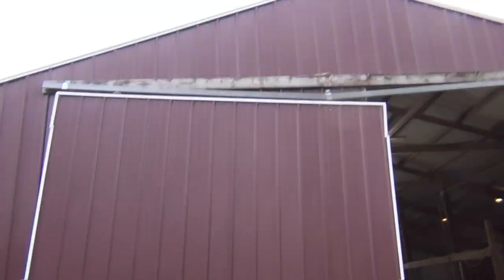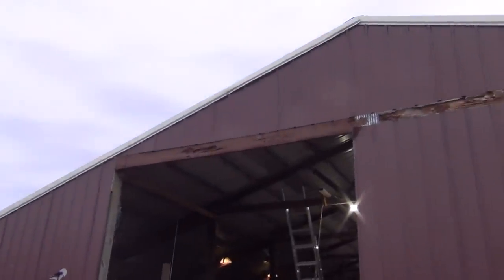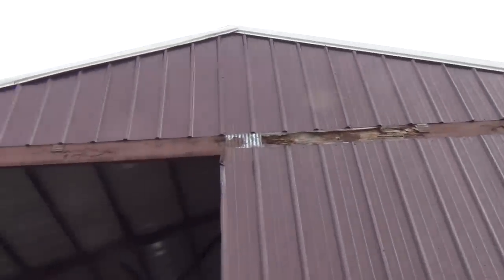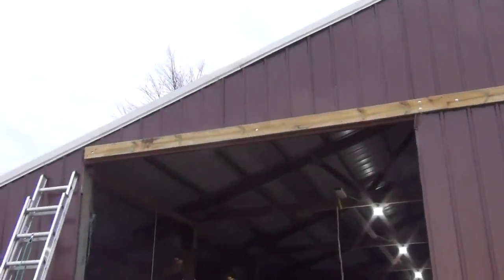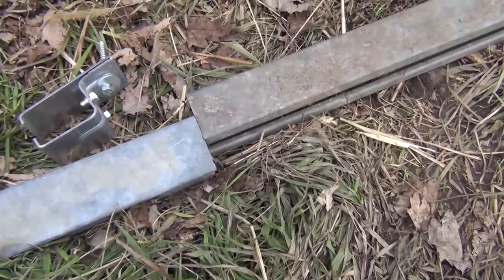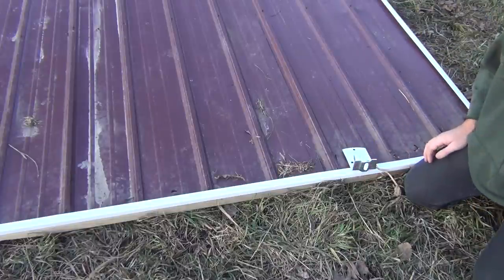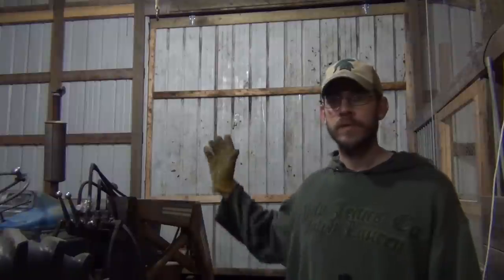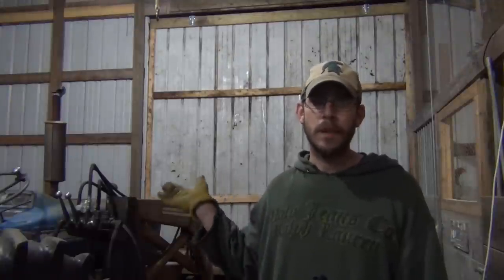Barn Door Repair and Installation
One year has passed without a barn door! Finally time to get this thing fixed.